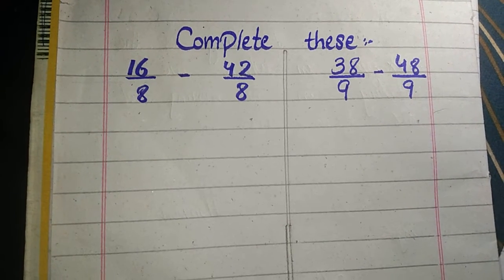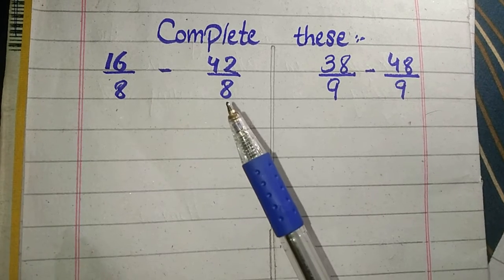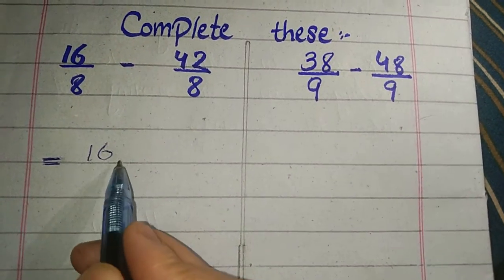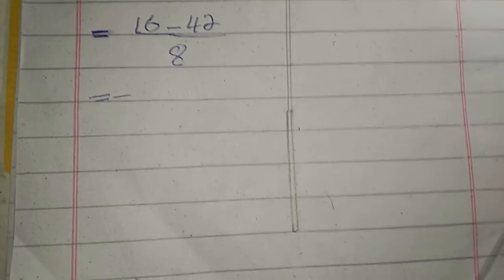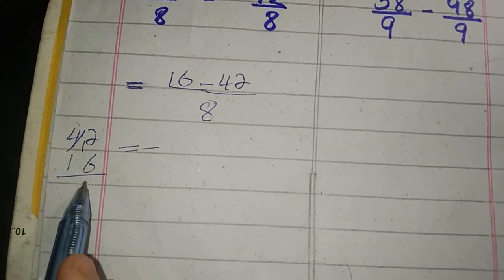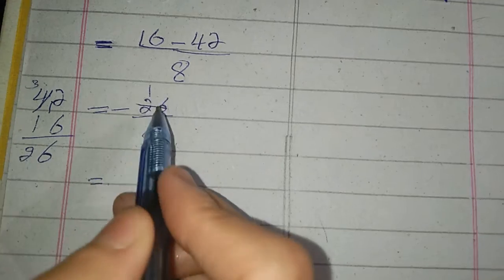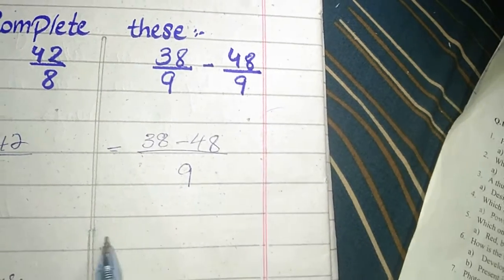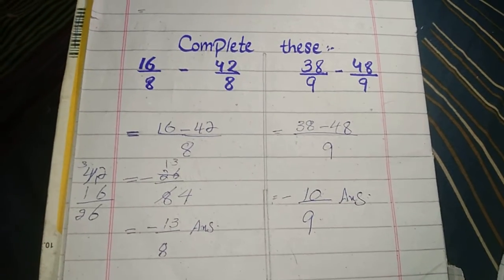Solve the fraction ... Grade 4 maths